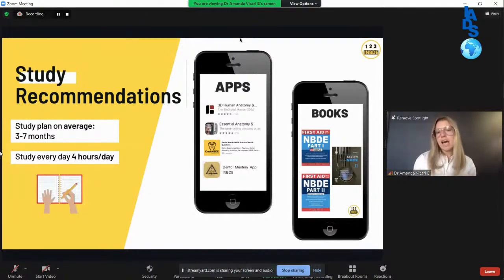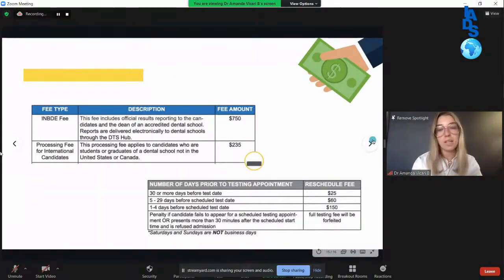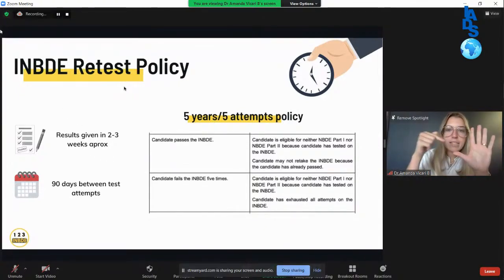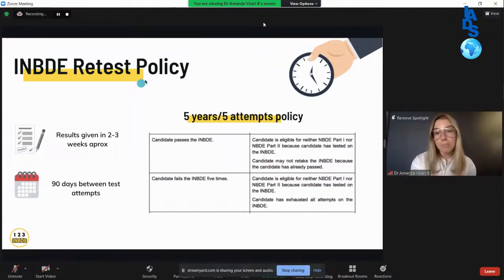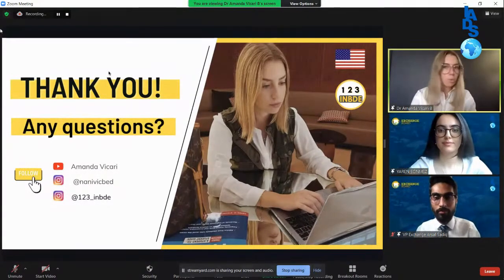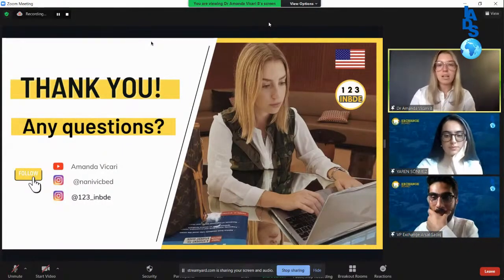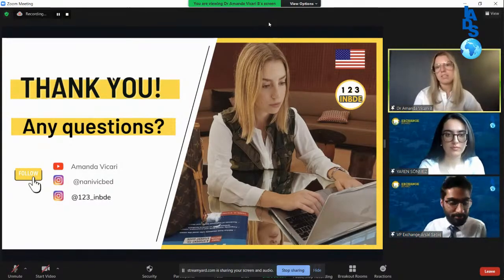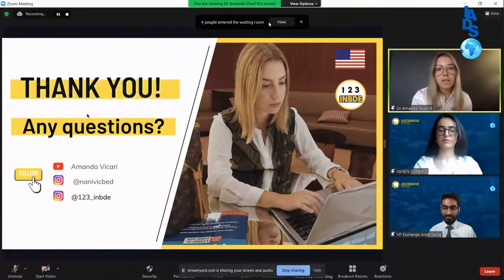IADS INBDE Session